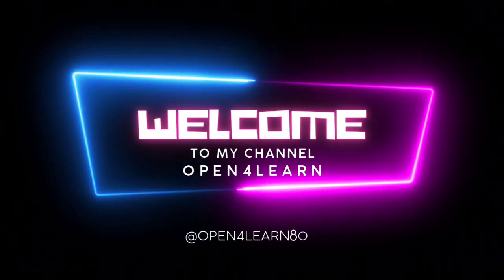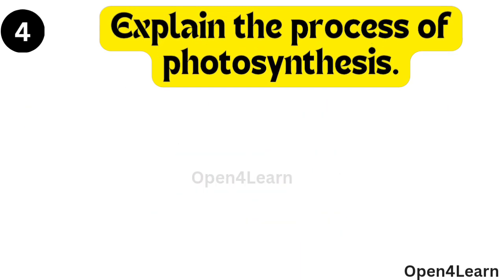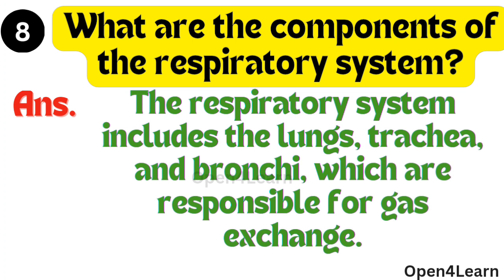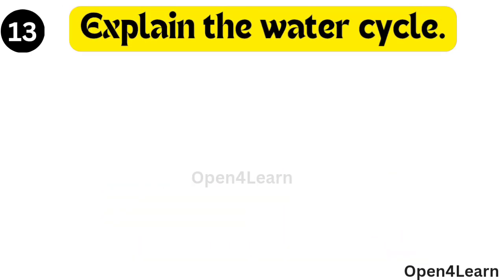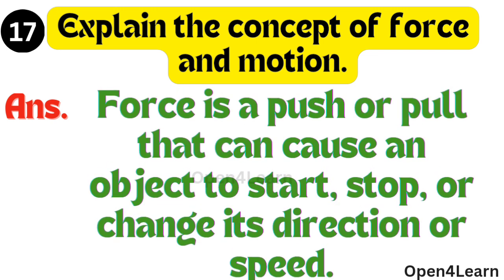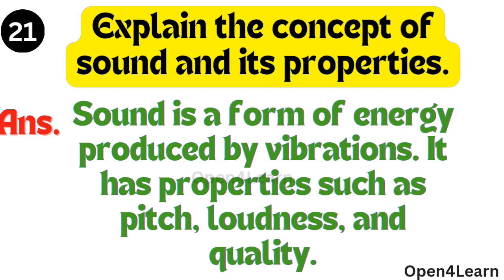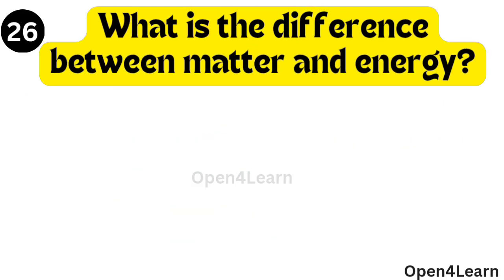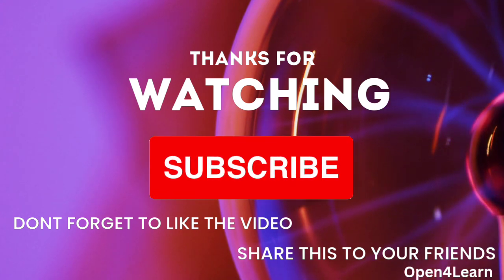SCIENCE GK QUIZ FOR CLASS - 7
Top 29 GK Questions Answer In English | Improve your General Knowledge with our GK Questions Answers

Ultimate GK Quiz Questions and Answers for All | GK Questions Answers In English GK | GK in English

1. Get the answers to all your GK questions in one place and stay informed.
2. Improve your General Knowledge with our GK Questions & Answers video! Learn the answers to the latest GK questions and stay ahead of the curve.
3. Get informed with our GK Questions & Answers video! Get the answers to all your GK questions and stay up to date with the latest knowledge.

gk questions, general knowledge, lucent gk, gk, gk quiz, quiz, questions, gk in english, english gk, gk question, gk questions and answers, general knowledge quiz, competitive exams, india gk, india gk english, gk question answer, gk quiz in english, multiple choice, Objective gk,

7th class gk in english
Class 7 science question paper 2023
Class 7 science quiz questions and answers
Quiz class 7 science
class 7 science 3rd unit test question paper 2023
class 7 science question paper
mixed trivia
pub trivia
trivia quiz